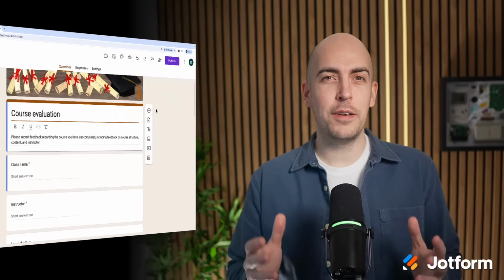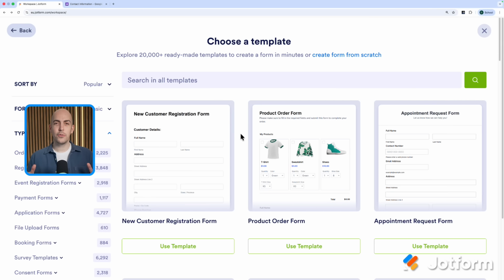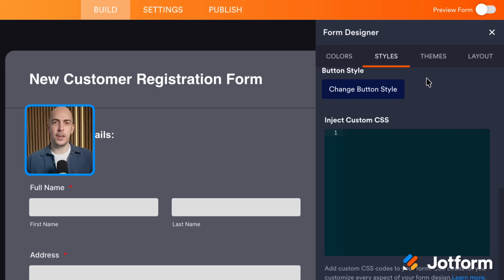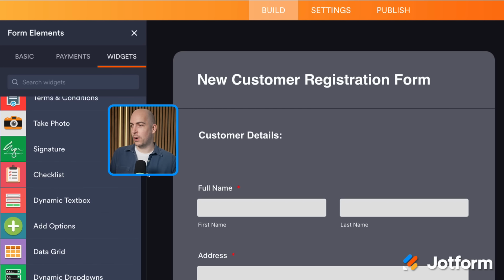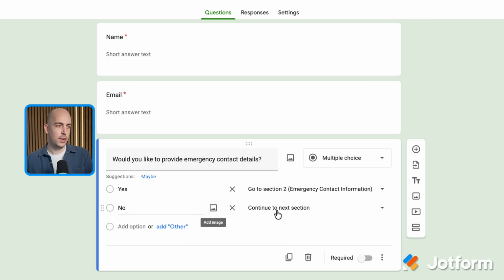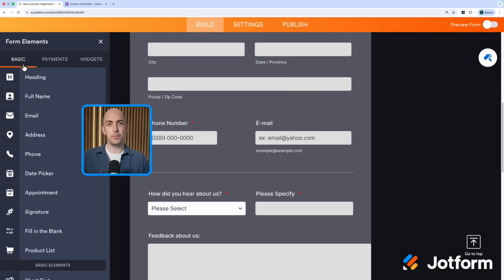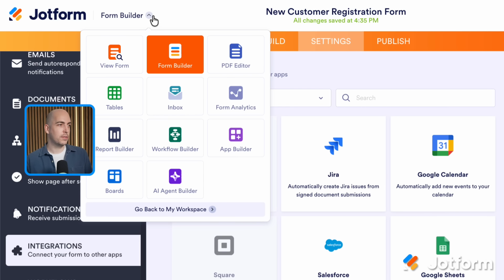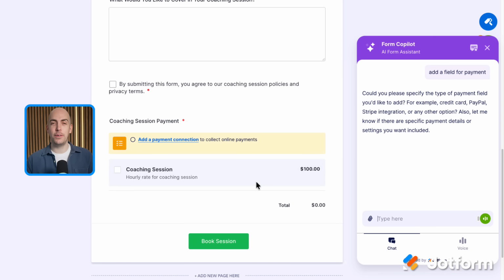Google Forms vs Jotform | Which Form Builder Should You Choose in 2026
In this video, we build real forms in both platforms to compare setup, customization, integrations, AI features, and pricing—so you can choose the right tool for your needs today and as you grow.

00:00 Google Forms vs Jotform: The Core Differences
00:31 Best Use Cases for Each Platform
01:02 Speed Test: Setting Up a Form from Scratch
01:46 Design & Customization (Themes vs CSS)
03:07 Form Fields: Basic Questions vs Advanced Widgets
04:18 Conditional Logic: Skipping Sections vs Complex Rules
05:16 Payment Collection: The Major Limitation of Google Forms
06:17 Integrations & Automation (Scripts vs Native Workflows)
07:18 AI Comparison: Google Gemini vs Jotform AI
08:18 Pricing Models & Free Plan Limits
08:40 Conclusion: Which One Should You Choose?

👋 ABOUT JOTFORM
Hi, we’re Jotform, a full-featured online forms platform that makes it easy to create robust forms and collect important data. Check us out